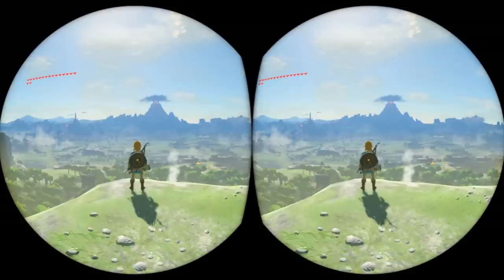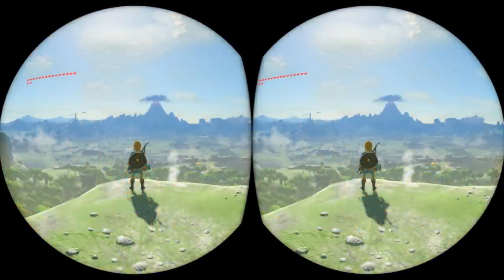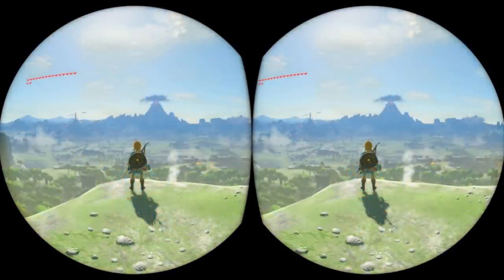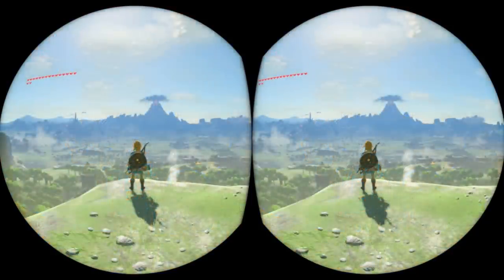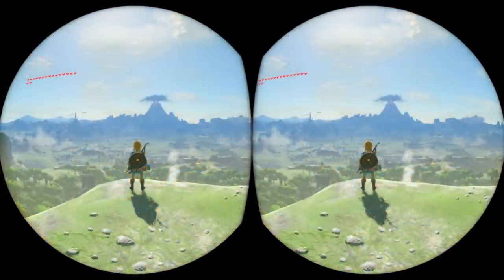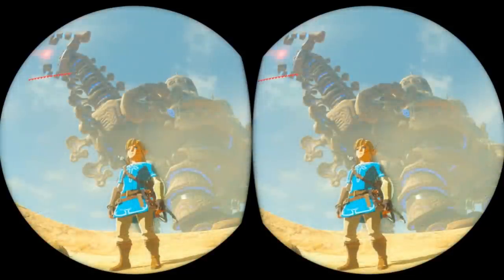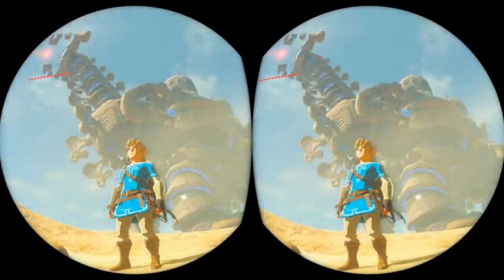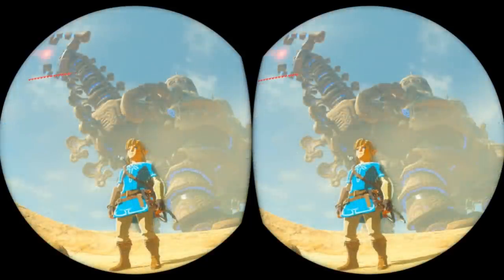Zelda: BotW's VR Mode Has Head-Tracking! + Get a SNEAK PEEK w/ YOUR Labo VR Now!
Nintendo has confirmed that Zelda: Breath of the Wild's Labo VR mode supports head tracking to look around! Oh! And if you have a Labo VR, you can get a sneak peek at how it'll look in this very video!
Follow GameXplain!